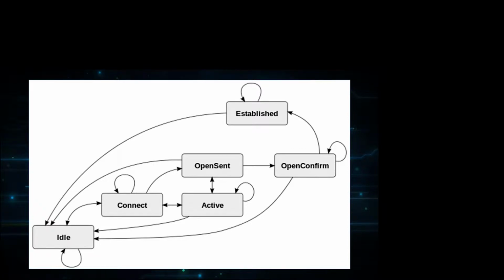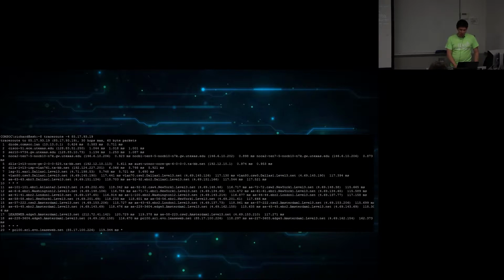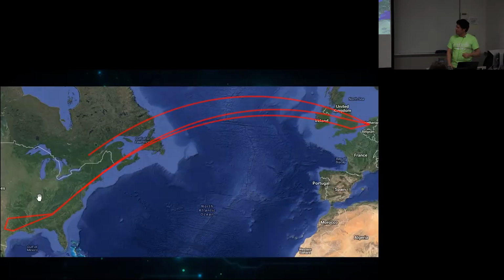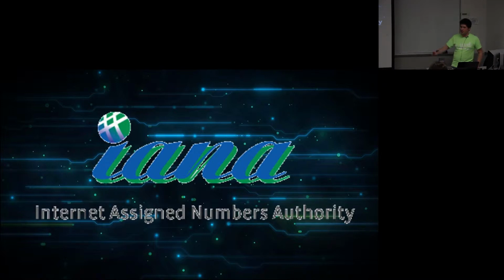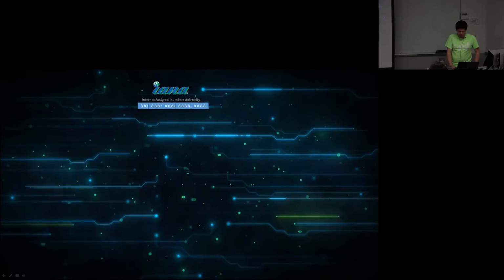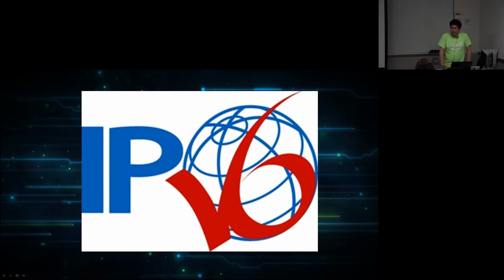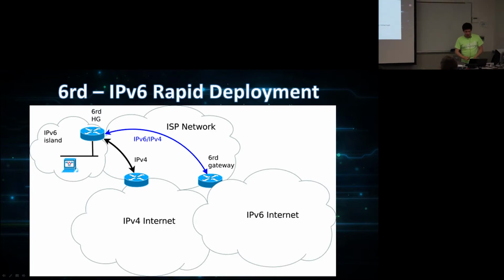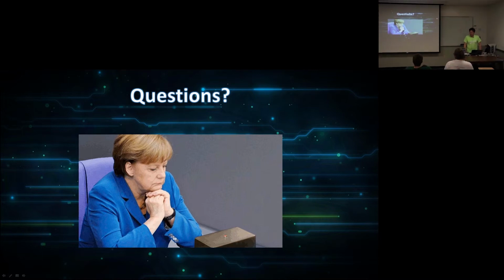How the Internet Works (Part 2) - UT ComSoc Spring '14 3rd General Meeting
Today, the internet is part of our lives. It controls how we communicate, how we work, how we learn, and even how we think. It is so fundamental to modern living that if it goes down, we break down crying. But how does this resource actually work? What is the magic that can get data from a server across the world to your computer in the matter of seconds? Watch this video and find out!

tldr: Lecture on how the internet works.